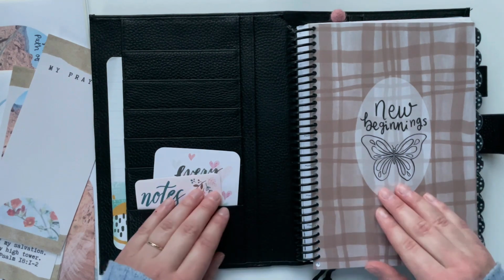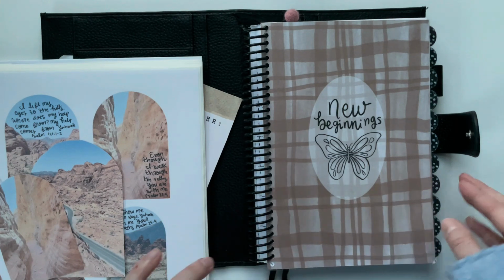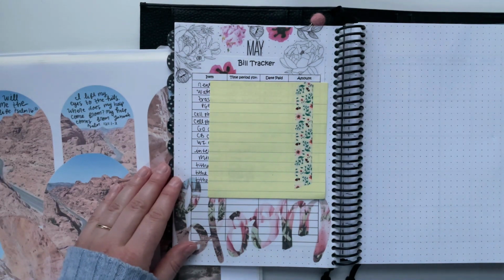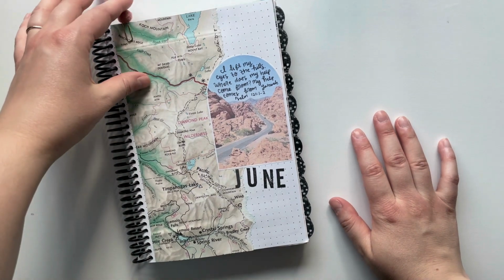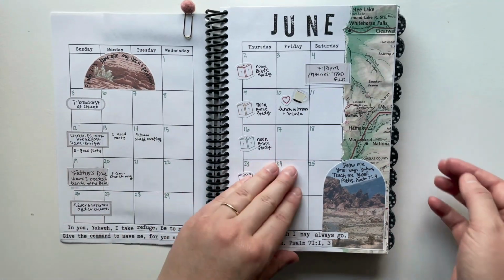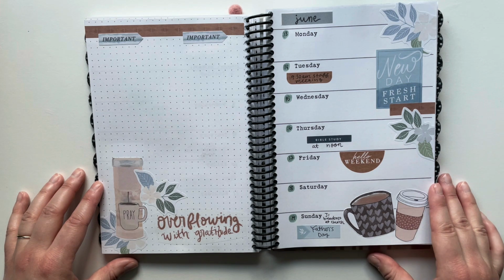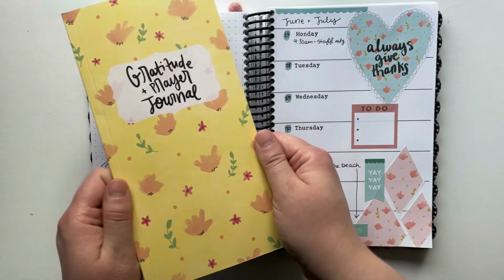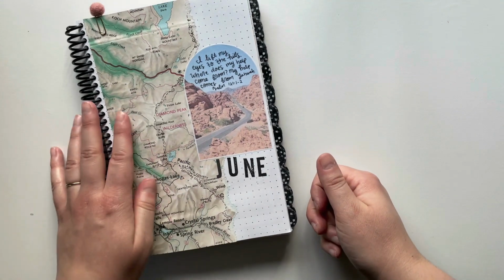JUNE PLANNER SET UP | Creative Faith & Co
New Beginnings A5 size planner

God is my Rock printable
Brown Mugs printable
Brown Floral printable
Pausing for His Peace printable
Planner pages printable (Bill tracker)
Summer floral gratitude & prayer journal printable

Summer floral gratitude & prayer journal on Amazon

Favorite supplies:
Favorite glue pen

Amazon favorites